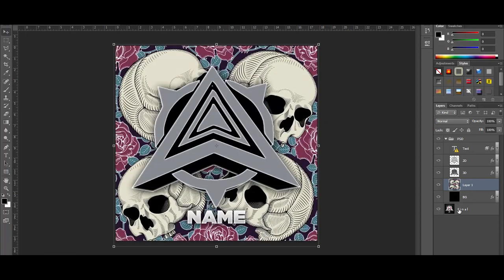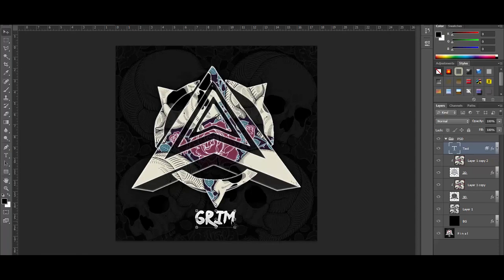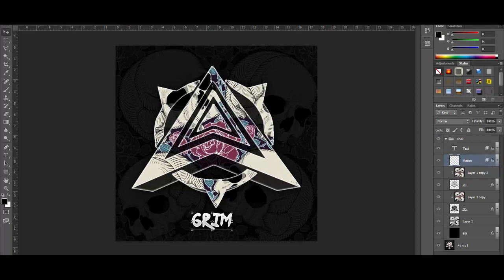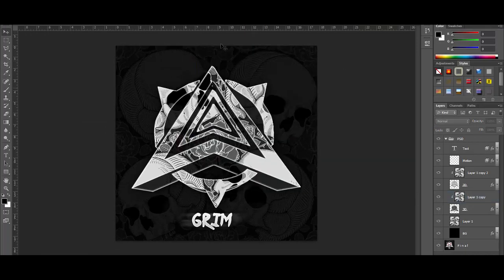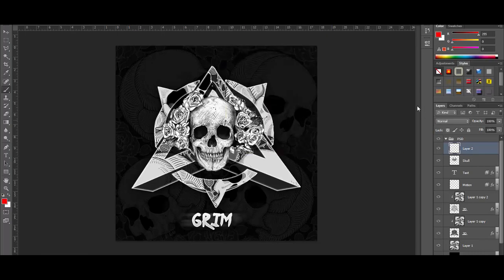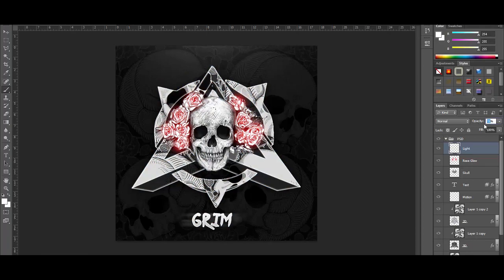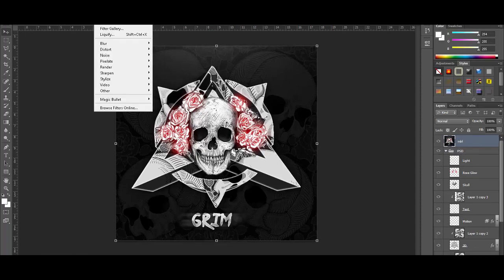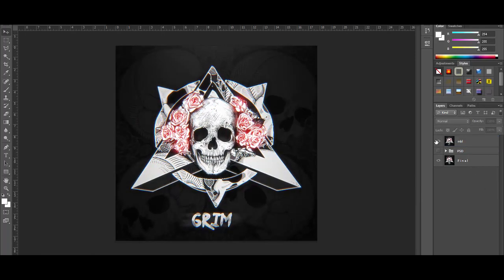How To Make a Sick AVI/Logo (Tutorial)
There Where A Couple of Glitches Especially When I Was Talking About The Light Layer, and also the frames dropped a bit...Watch 720p!!

Thank You For Taking The Time To Watch This Took Me A Little While To Edit And Make, So Dropping A Like Would Be Great...